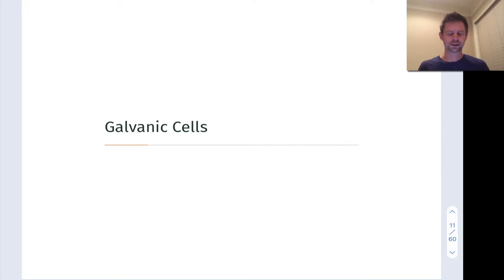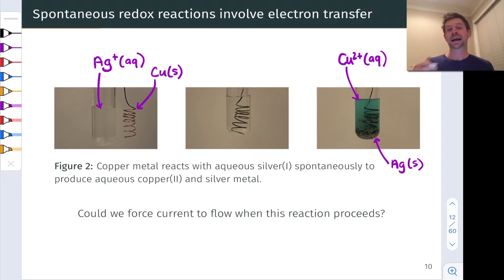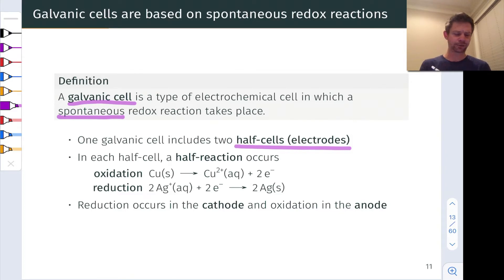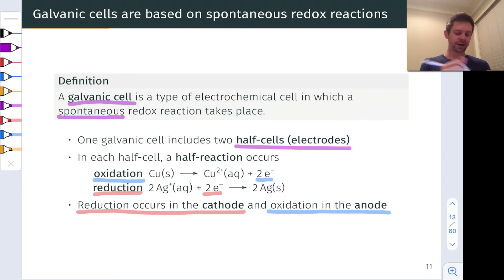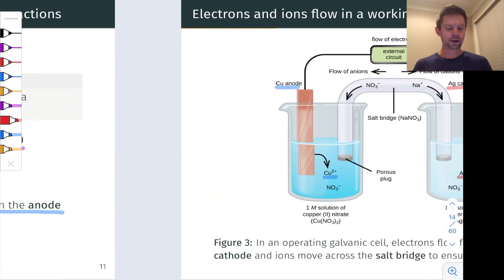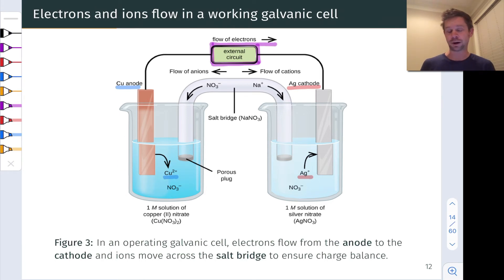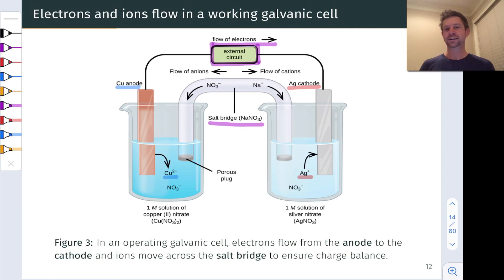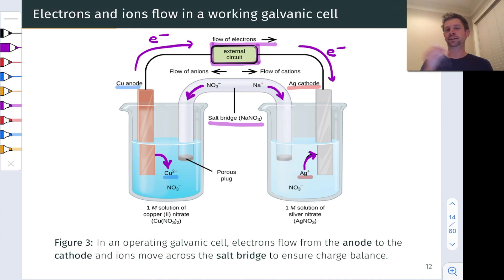Galvanic Cells | OpenStax Chemistry 2e 17.2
00:00 A Spontaneous Redox Reaction
02:20 Defining Galvanic Cells
04:02 Cathode and Anode
05:18 A Copper-Silver Galvanic Cell
07:42 The Salt Bridge; Flows of Ions
09:48 Operation (Discharge) of a Galvanic Cell